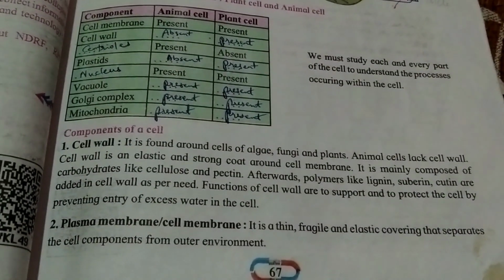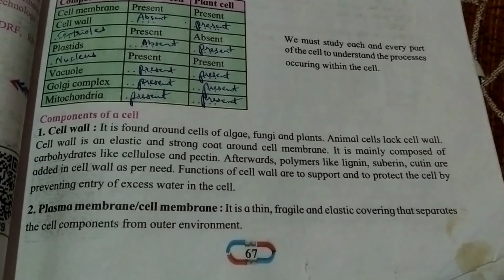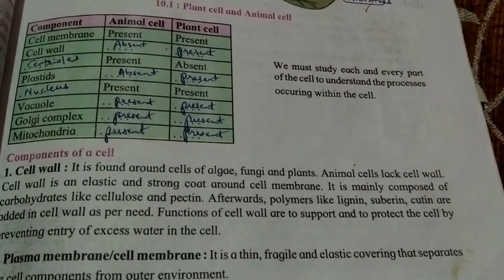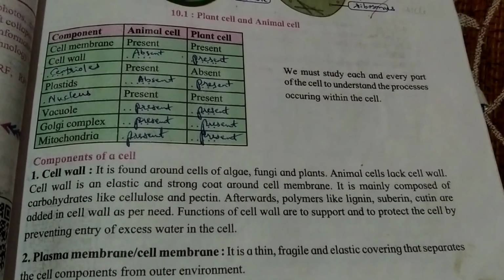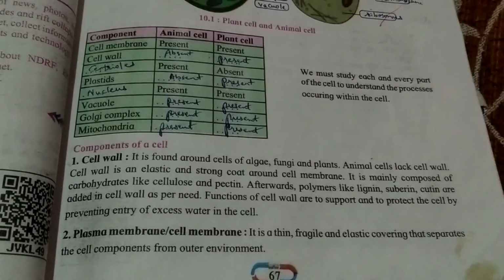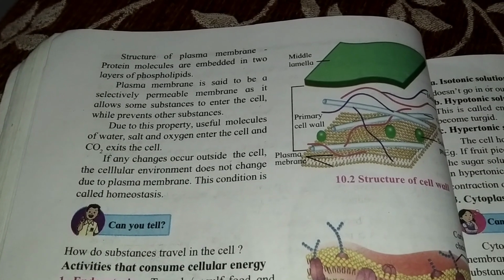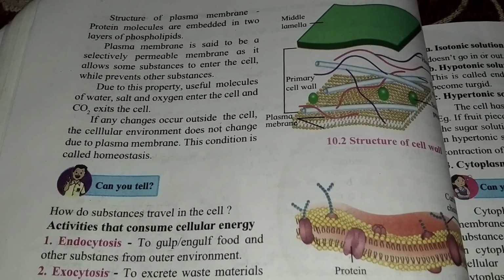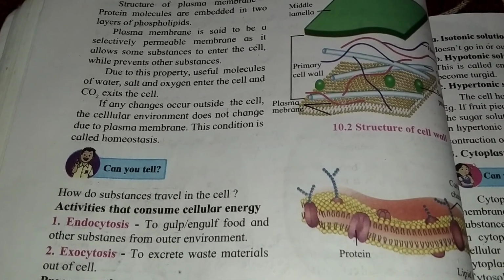Class 8..Gen.science(Poonam Mam)